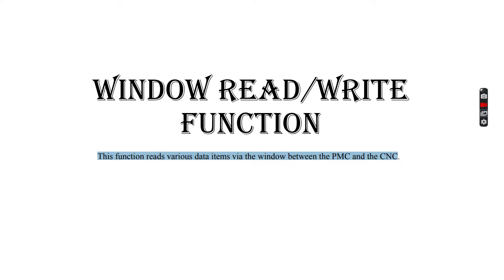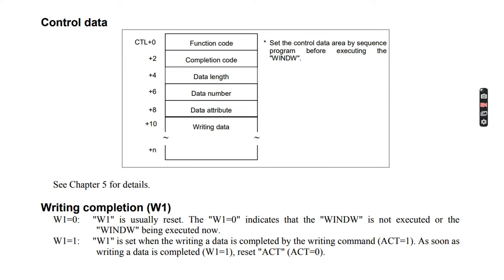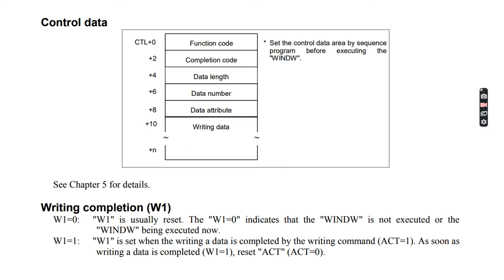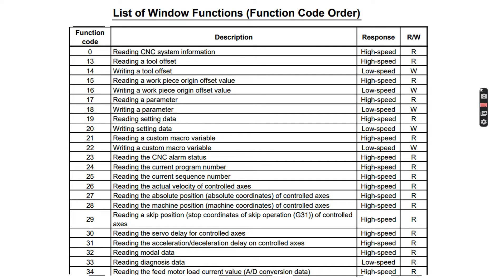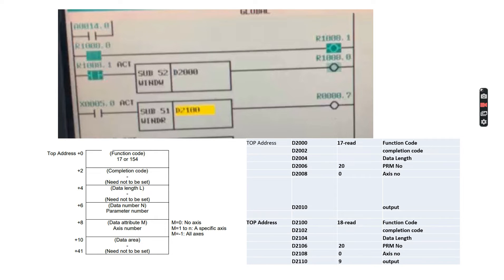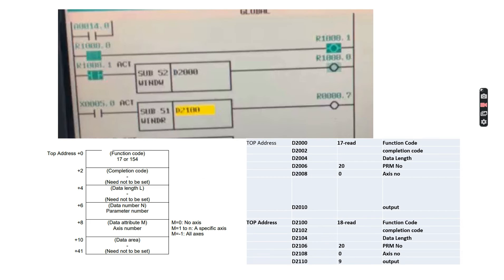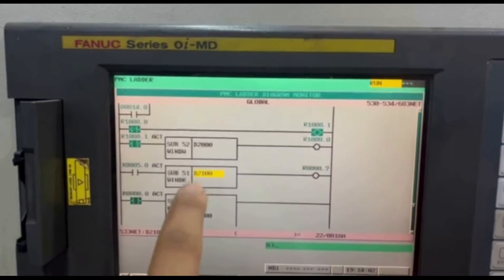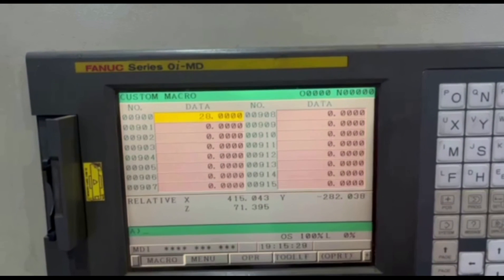FANUC PLC Programing FANUC WINDOW READ WRITE FUNCTION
Detail description of FANUC window read/ write function .